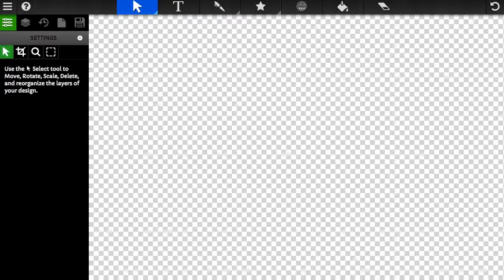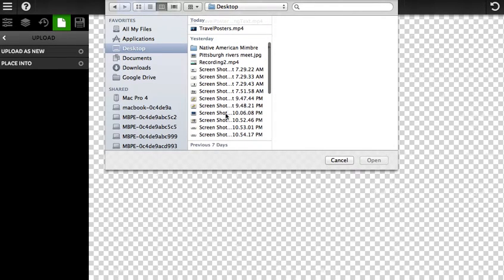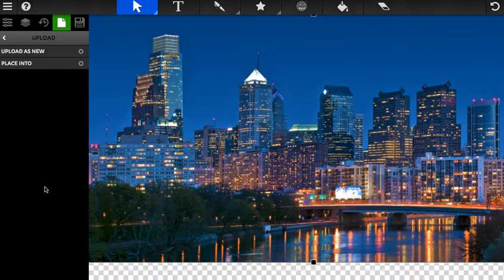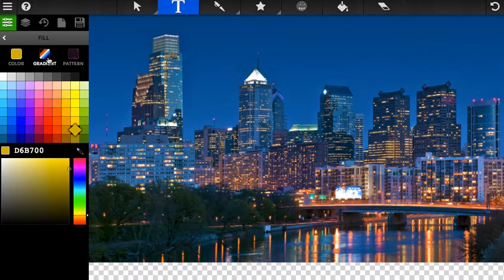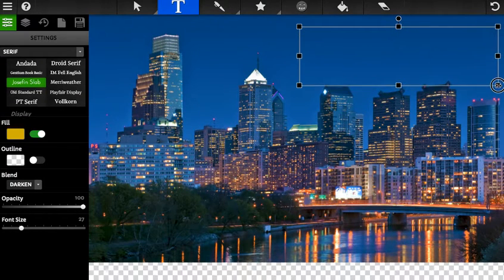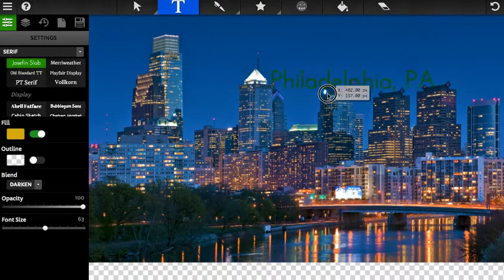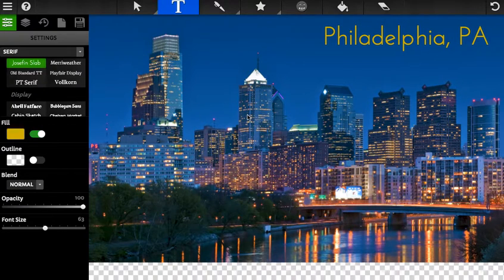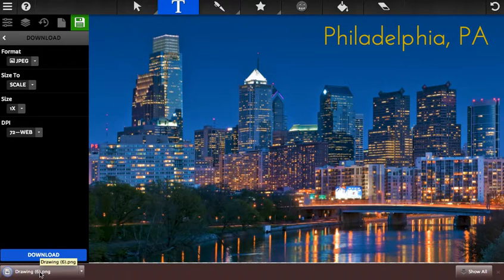SketchPad - Adding Text